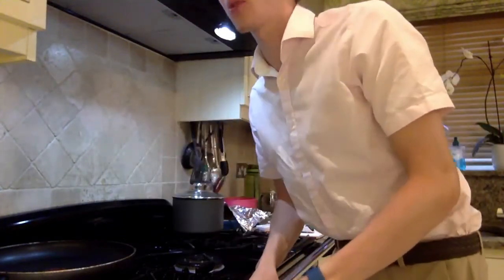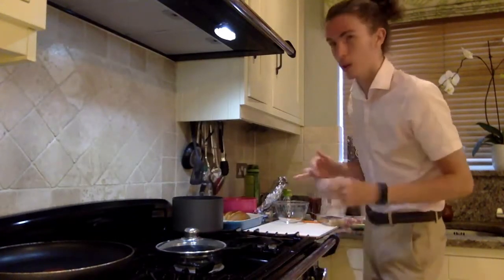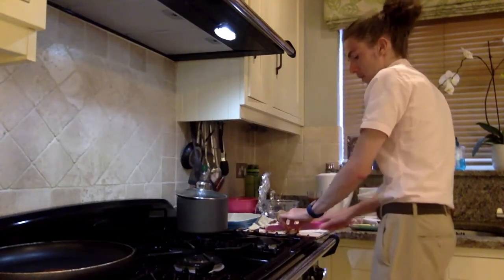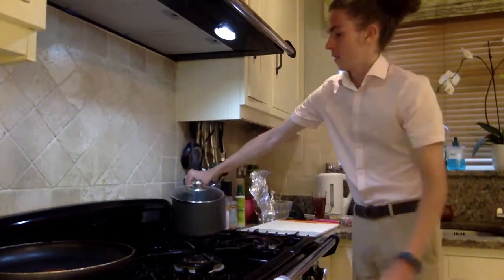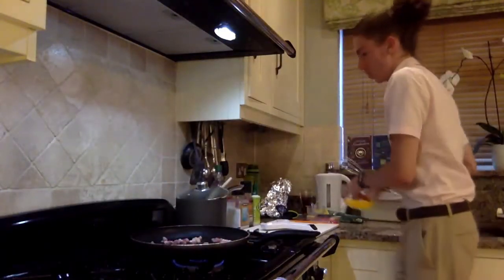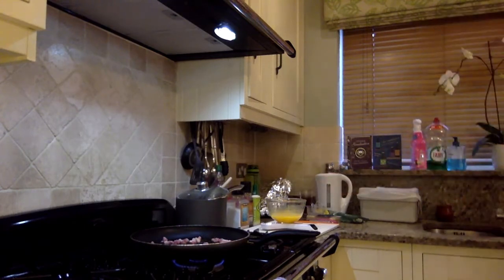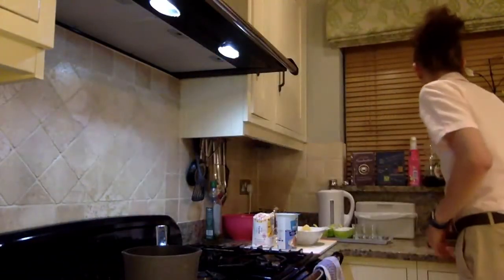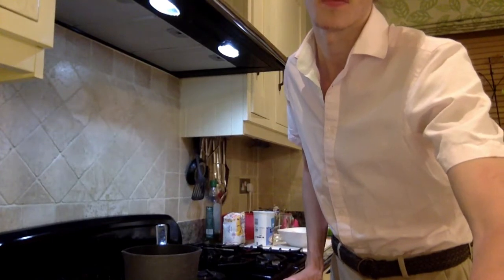KCL RESILIFE: How to cook...Carbonara & Lemon Posset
Join John for a crowd-pleasing dinner & dessert!